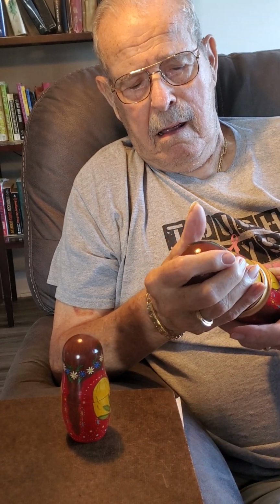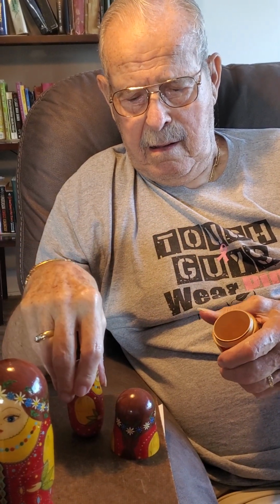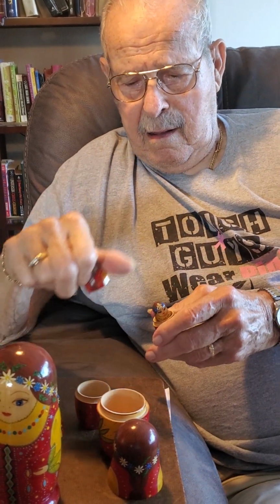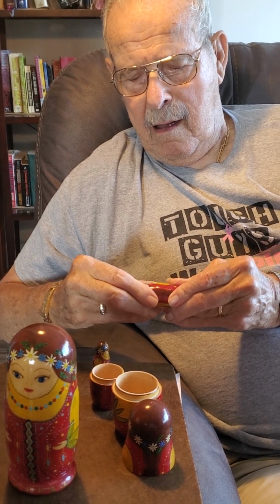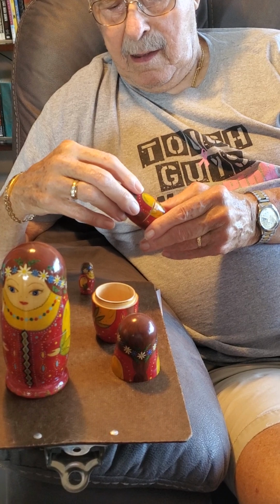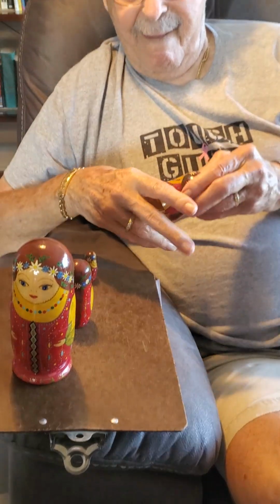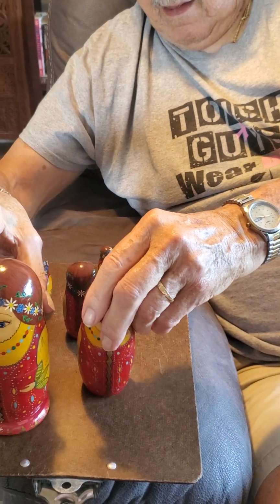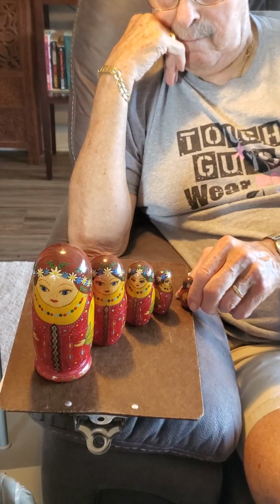Entry 21. Bill Adkin's Life - Russian Stacking Dolls, Alaska, and Erin Stories